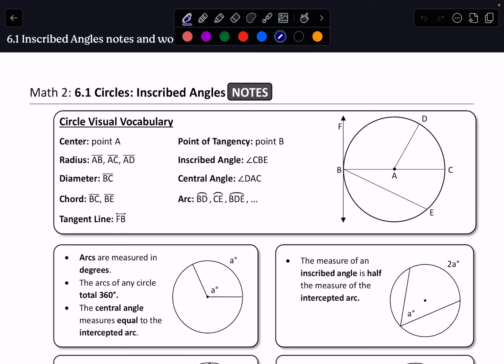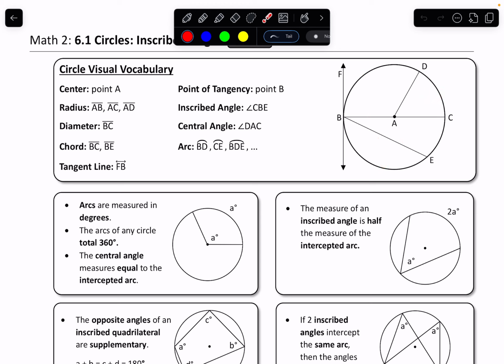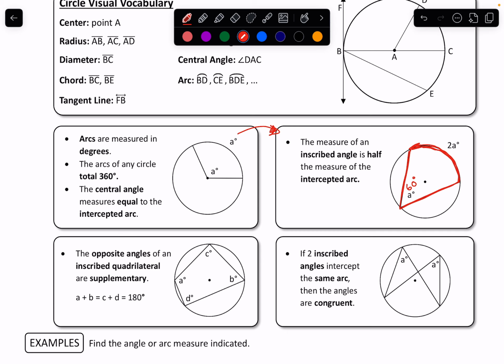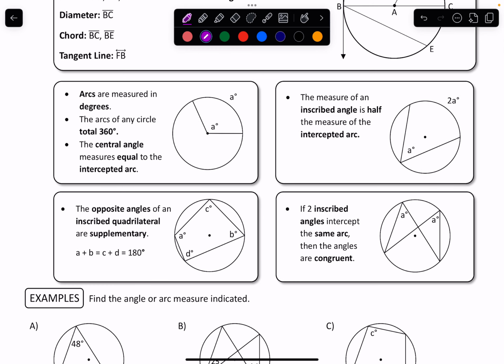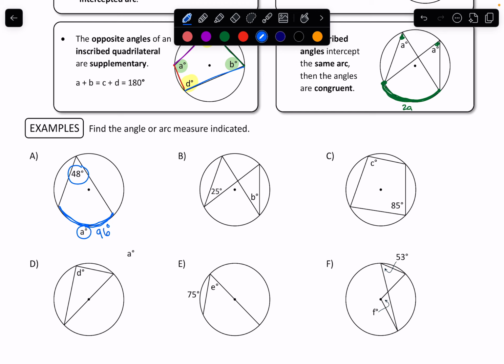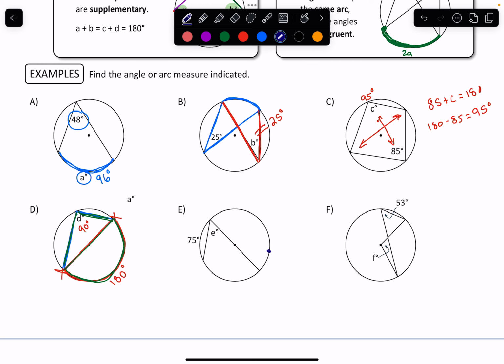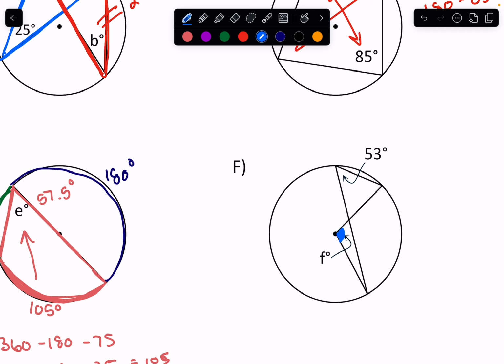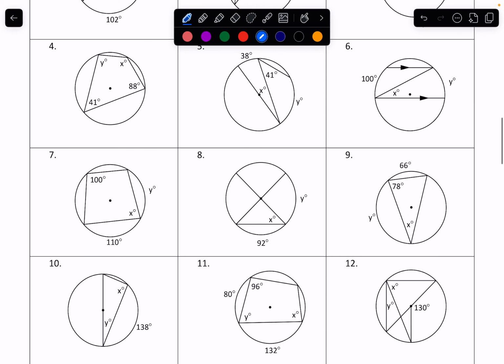6.1 Inscribed Angles